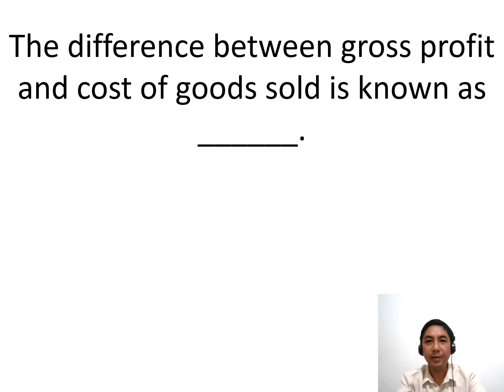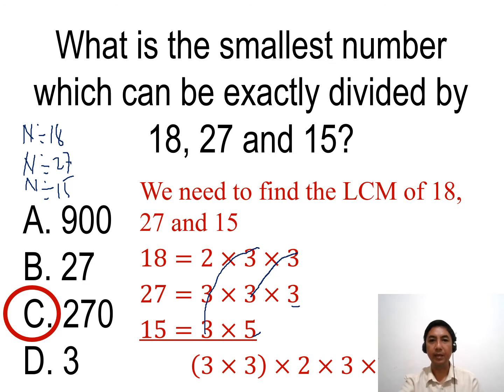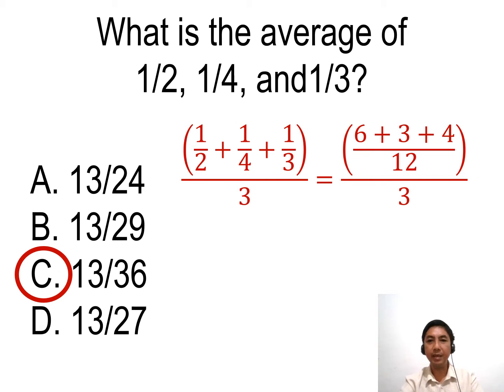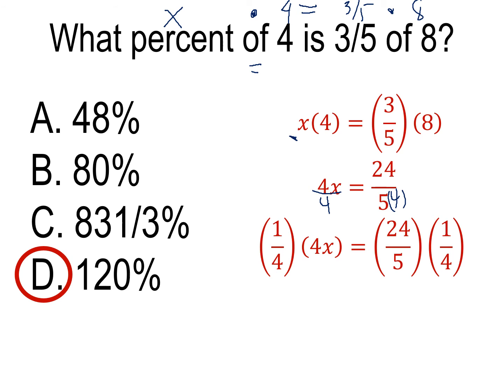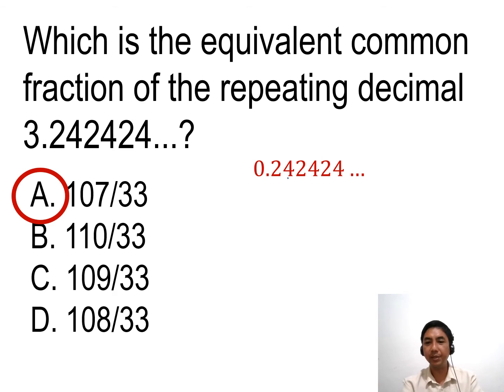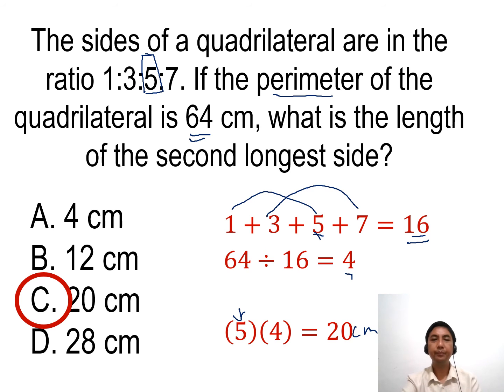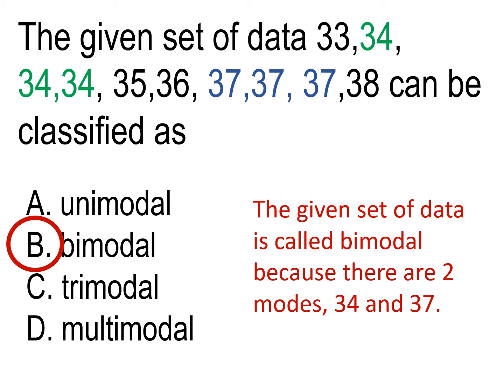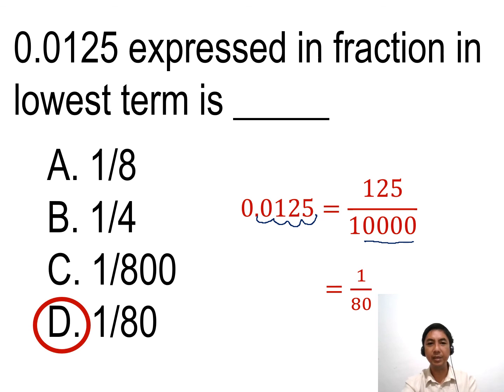Licensure Examination for Teachers: General Mathematics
This particular video is a discussion of the solution of possible problems in general mathematics for LET. You may pause the video before the answers are revealed in order to practice solving the problems.